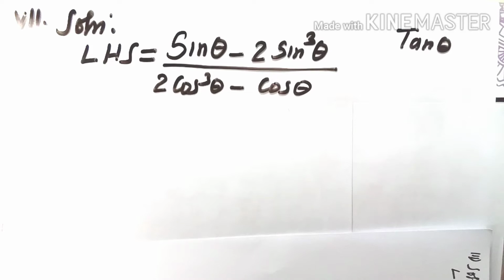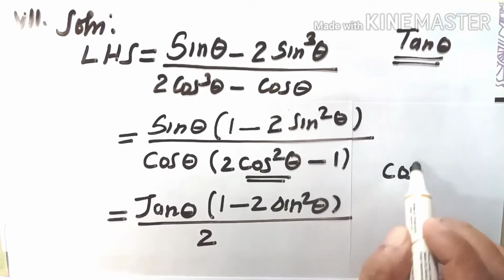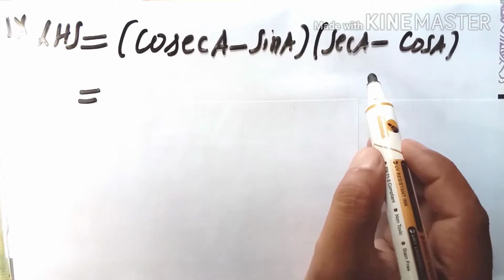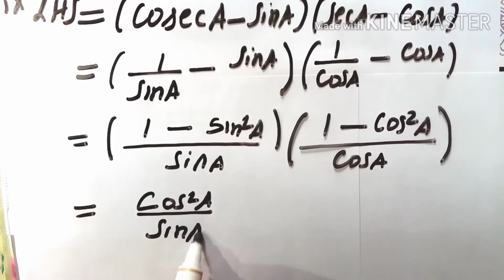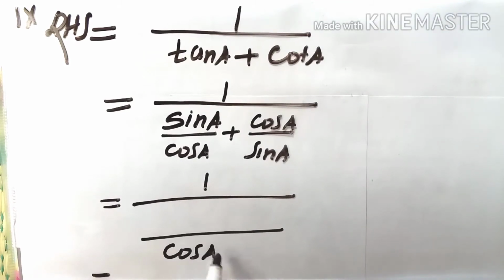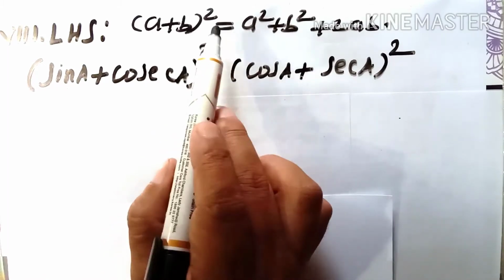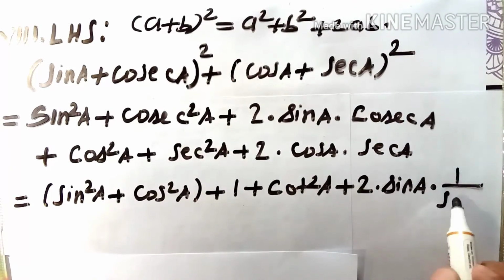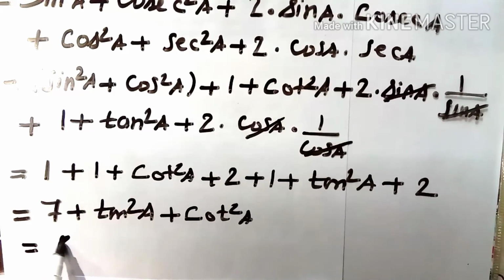class 10 NBSE maths innings 8.4(Qvii,viii,ix)